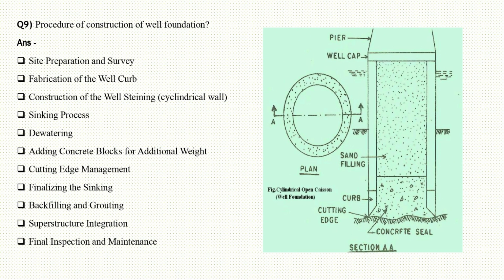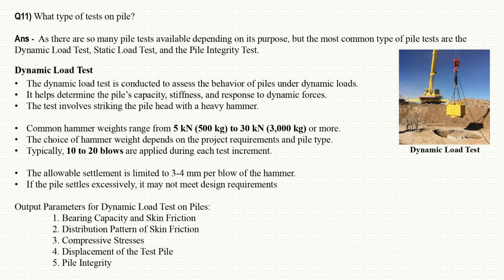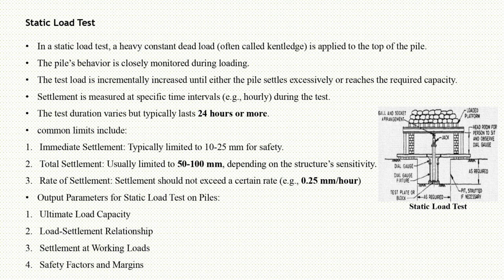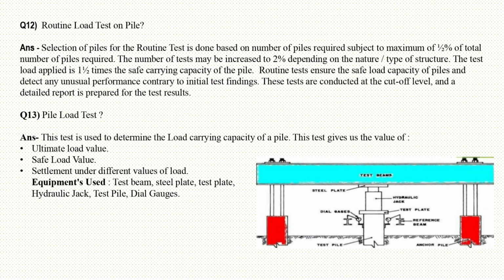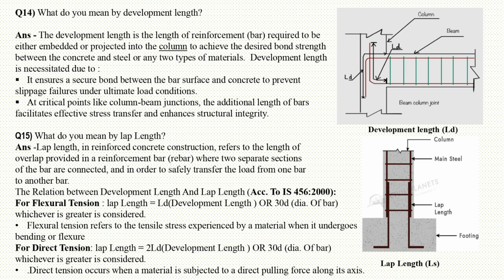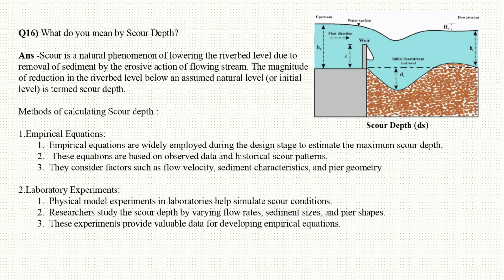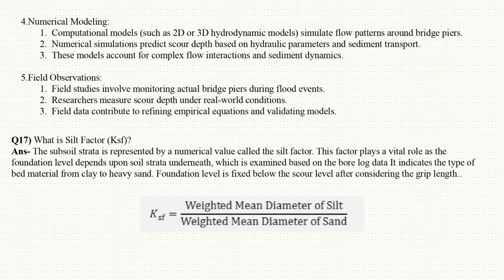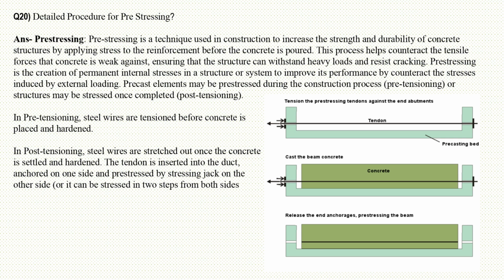bridge engineering ii